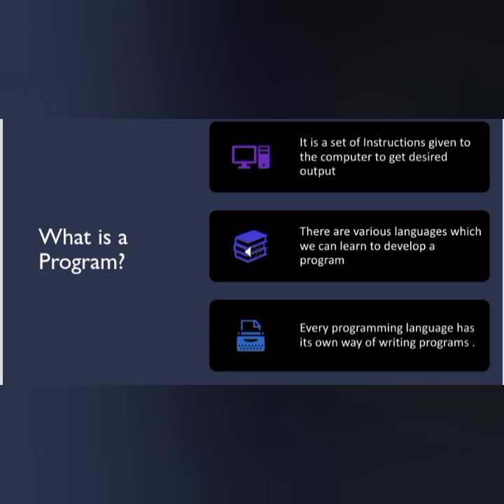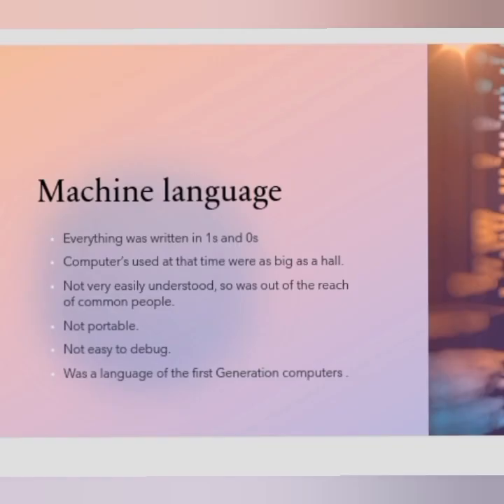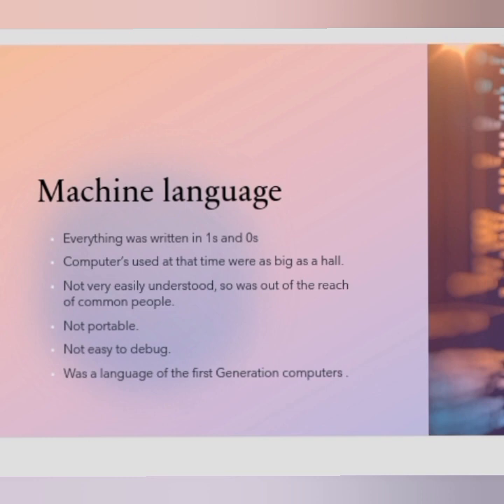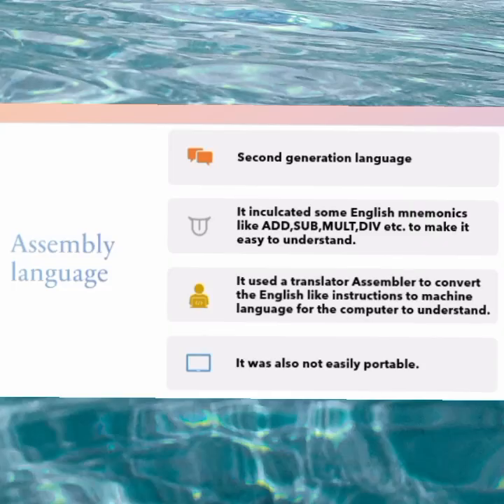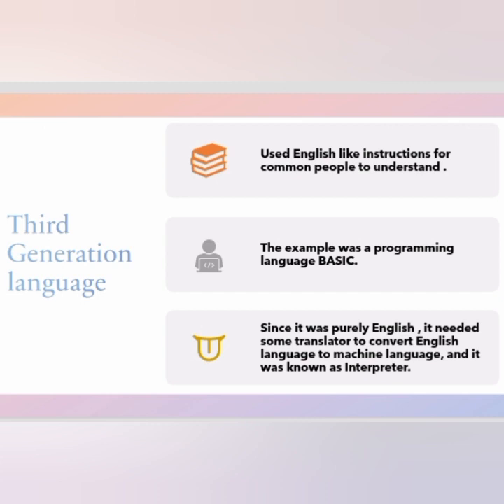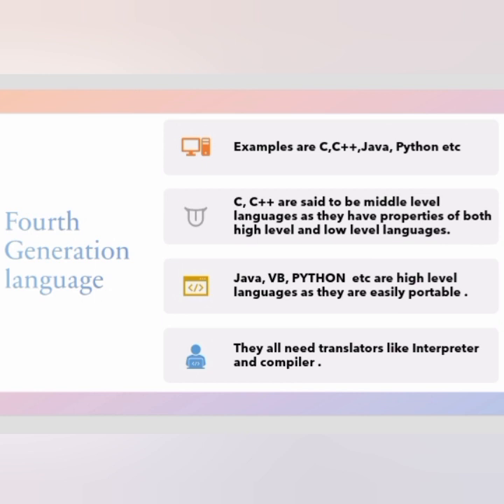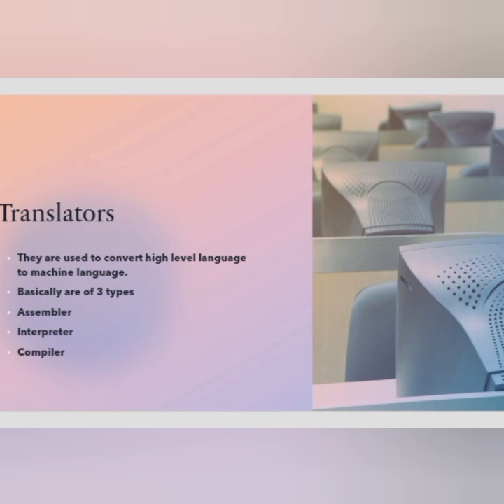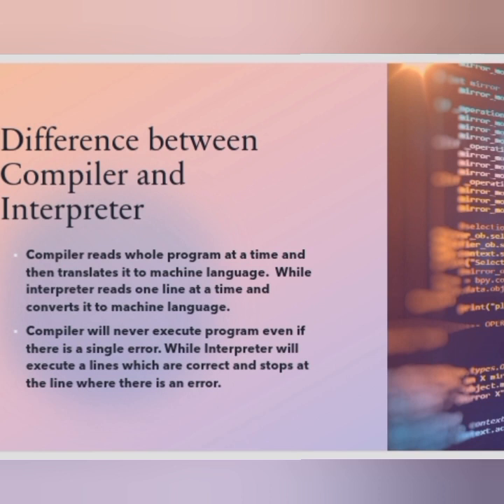Python(lesson 1)python # pythonprogramming